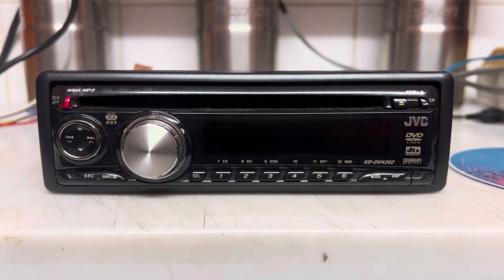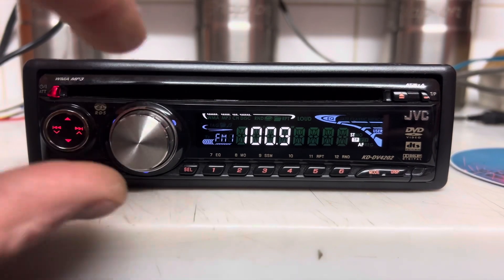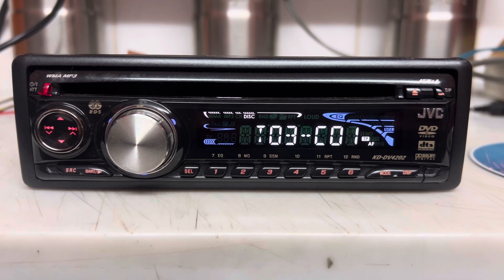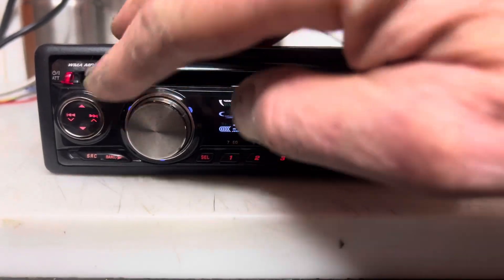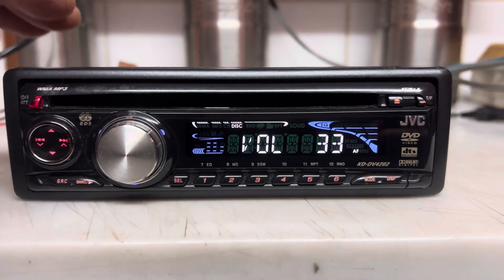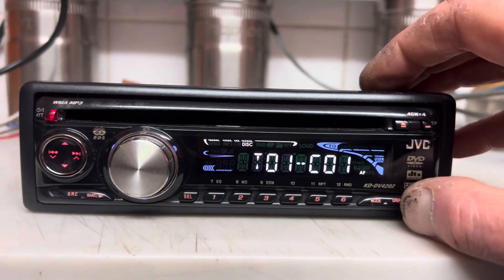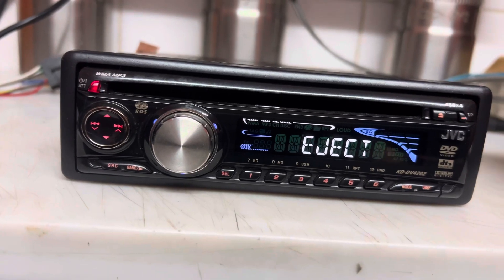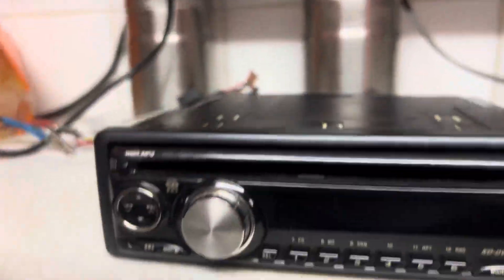JVC KD DV4202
Here’s an oddball deck but quite quirky.
JVC KD DV4202 which if you haven’t worked out yet is a DVD/Radio which I have never seen before.
Haven’t had time to go through the sound menu etc, and only has one pair of RCA preouts and a RCA preouts for your add on screens (maybe headrest or roof mounted screens).
But also features an optical output too, sound be a nice sounding deck with a 24 bit DAC, and perfect if you are thinking of using it with a DSP (especially with optical output).
Like I say, a weird deck that has very limited appeal.
But I like it for its quirkiness.